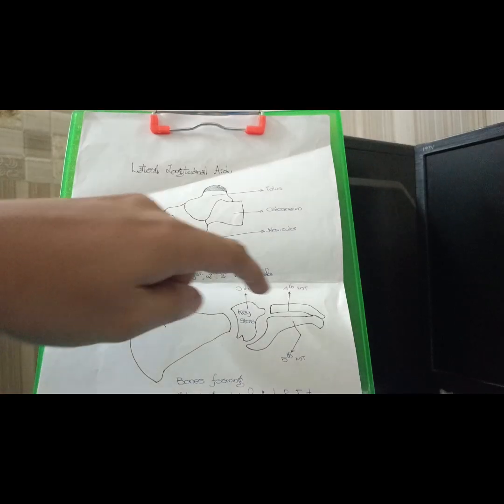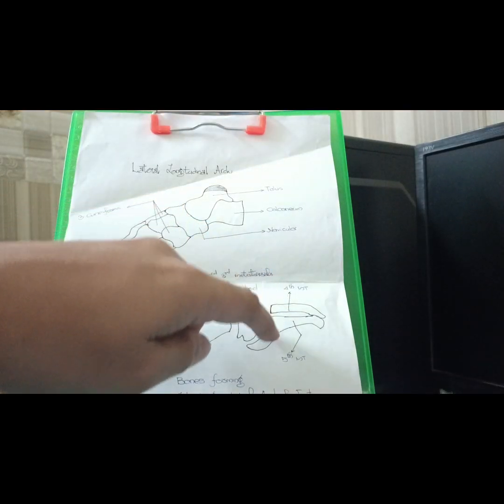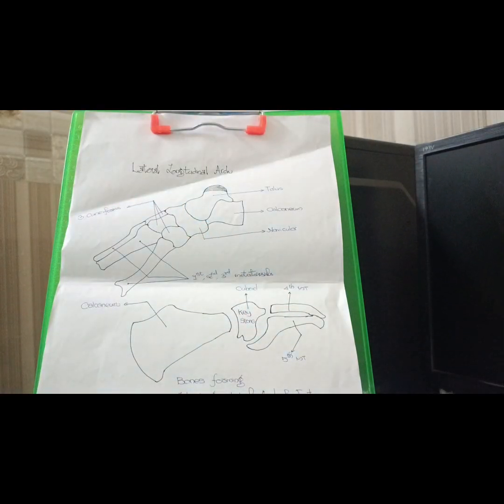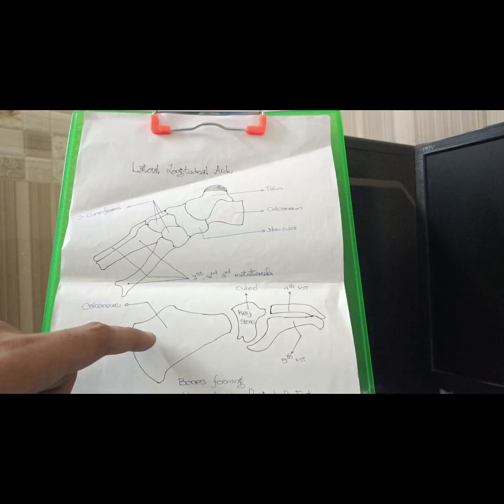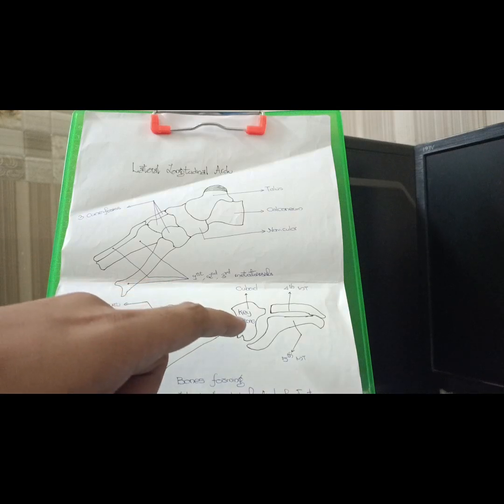arches of foot